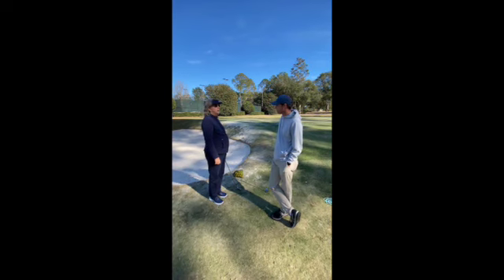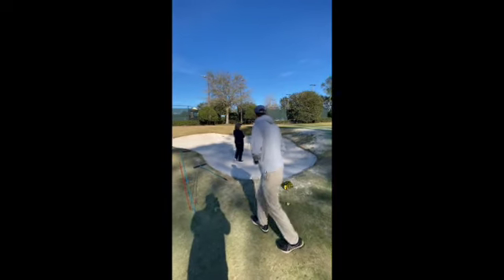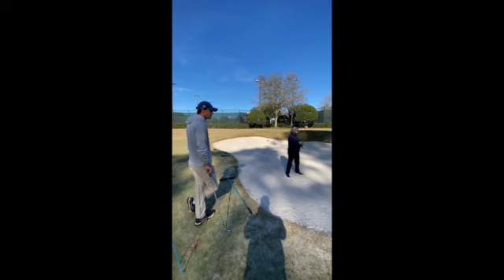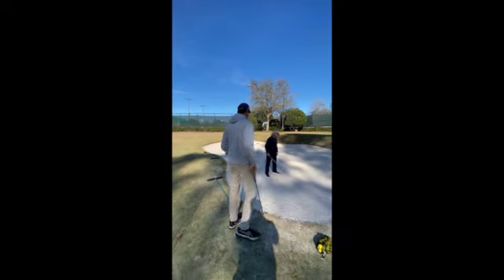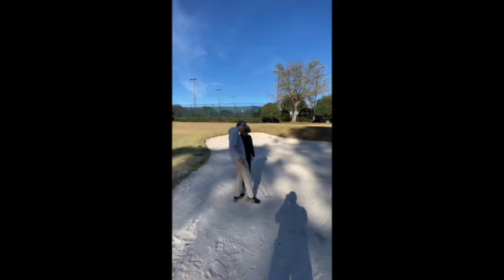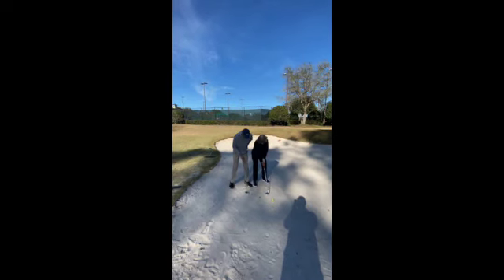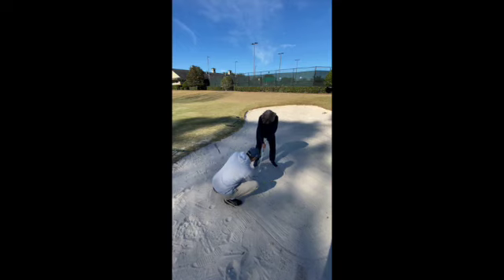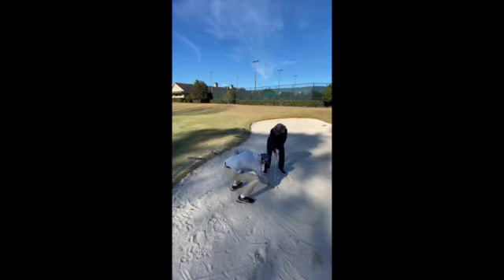Interview and first lesson